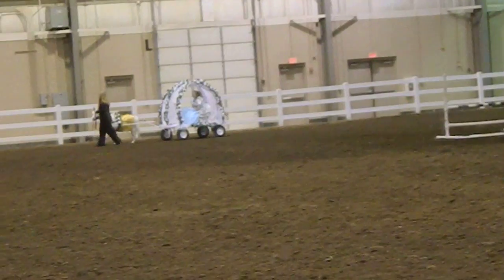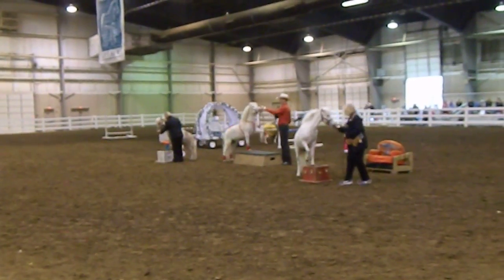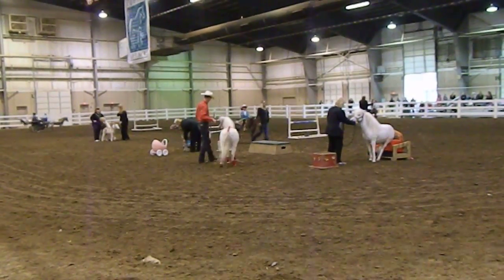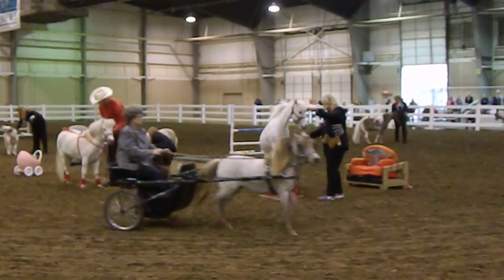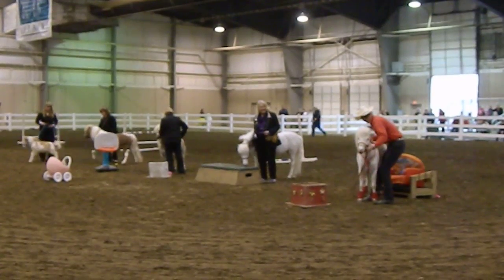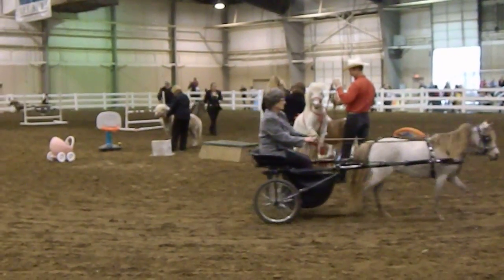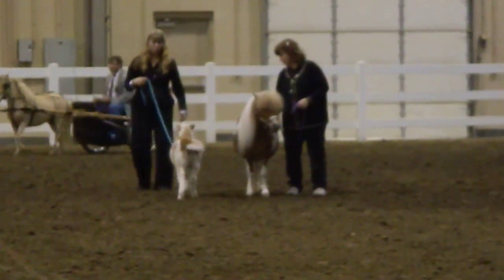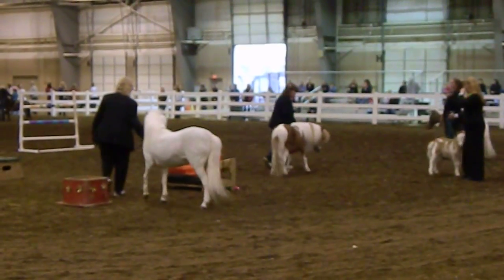Miniature Horse - breed demo - Equine Affaire 2012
We had 6 horses in the Miniature Horse Breed Demo this year at the Equine Affaire!

The horse pulling the cinderella carriage in the beginning is our homebred miniature mare - Cristal.
The larger white mini mare that is performing tricks is Blizzard and that is Cristal's mom. She is 17 this year!
The grey looking mini gelding doing tricks is Sammy.
The other white mini gelding wearing the red harness and doing tricks is Baby Boy. Blizzard is also his mom!.

The little sorrel overo foal is Picasso and his mom is Deja Vu.